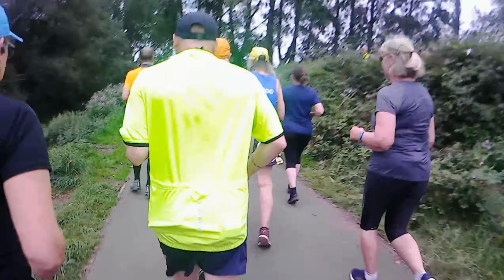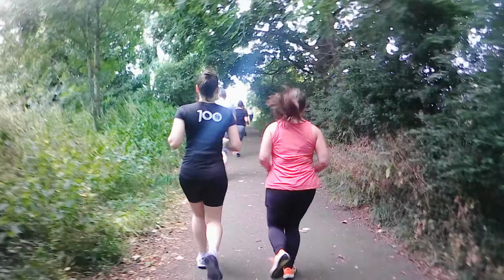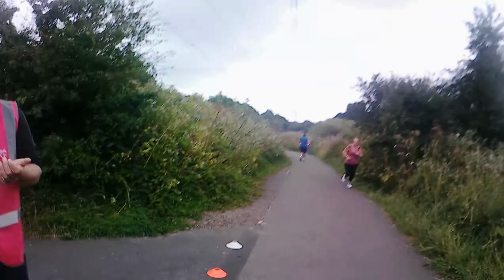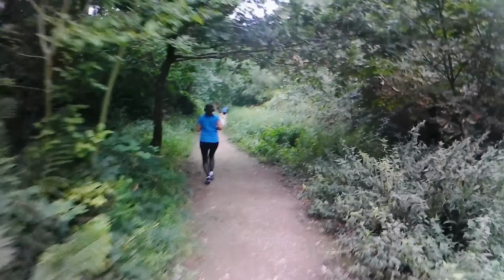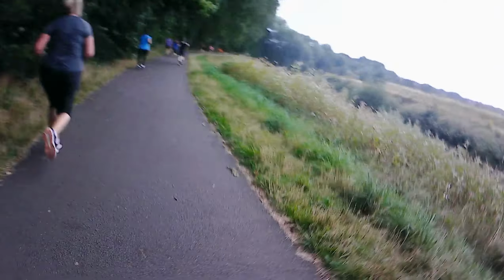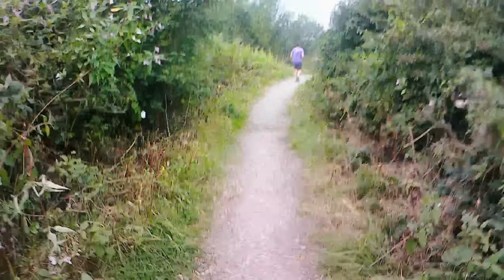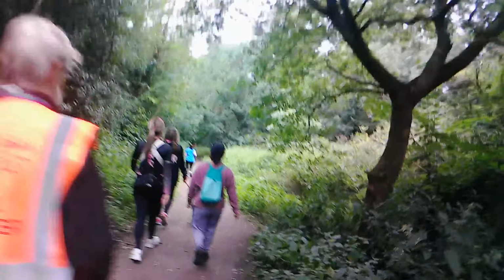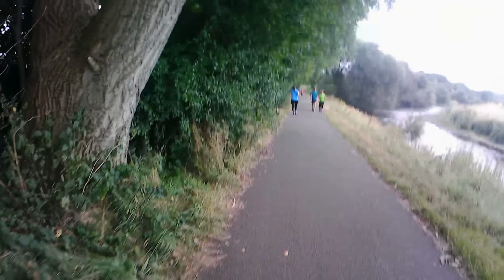Burnage Parkrun (My first time running this event)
My first VLOG in a while, we hit Burnage Parkrun. This is my first time doing this course, and different from my normal South Manchester Parkrun which was cancelled. It was a good fun way to spend a Saturday morning.